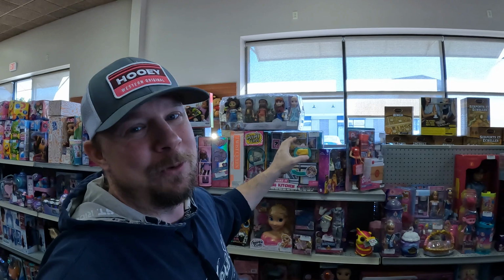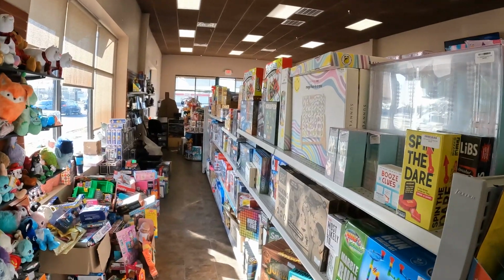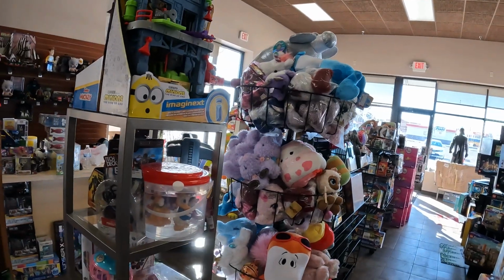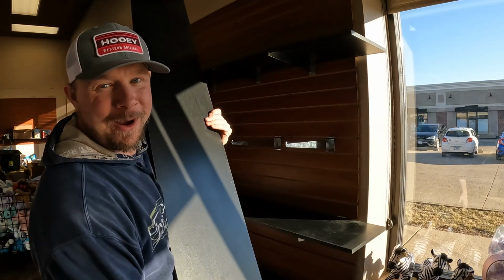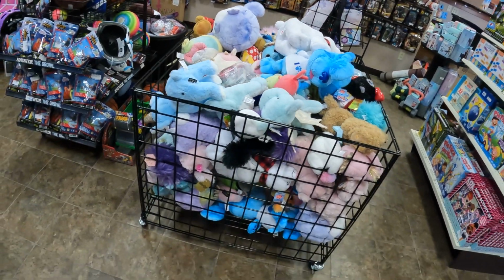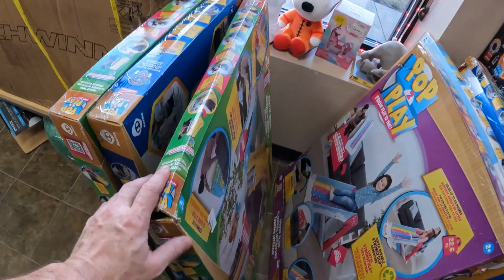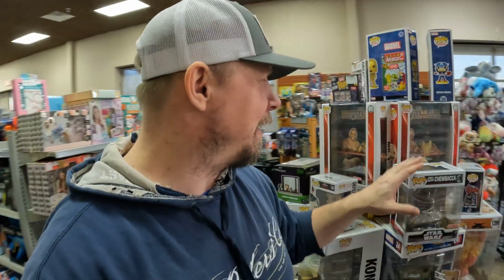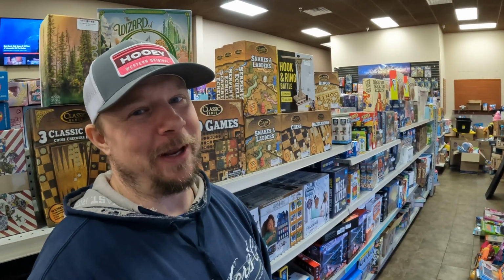Toy Store Transformation: Extending Our Gaming Aisle with the Latest Target Overstock Buy! 🧩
Join me in this exciting vlog as we extend our gaming aisle with an epic haul straight from Target's overstock sale! 🎯 From classic board games to mind-bending puzzles, we're bringing the fun to a whole new level. 🧩 But before these gems hit the shelves, we're rolling up our sleeves for a little makeover.

Watch as we relocate a wall of stuffed animals to make room for our expanded gaming section and install sleek new shelving to showcase our latest additions. 💫 Plus, don't miss out on a sneak peek of our buzzing clearance table near the entrance, where incredible deals are waiting to be discovered! 🎉